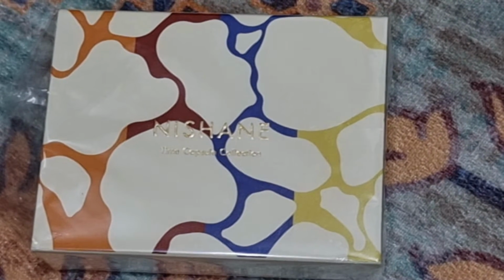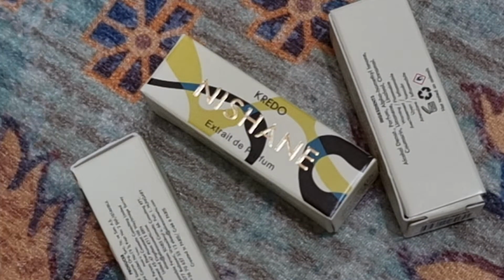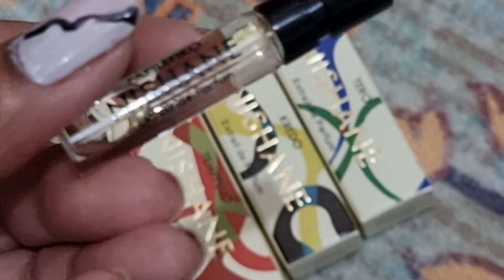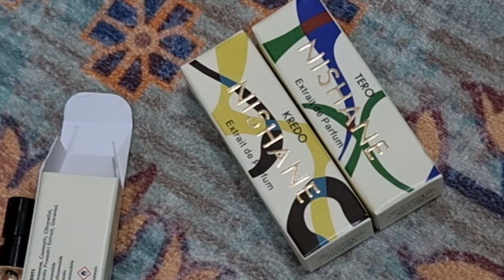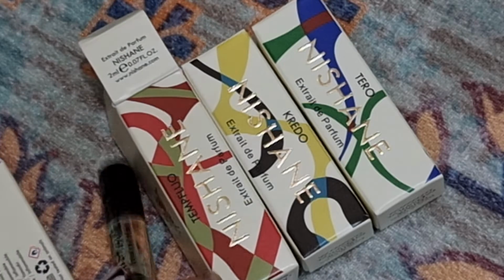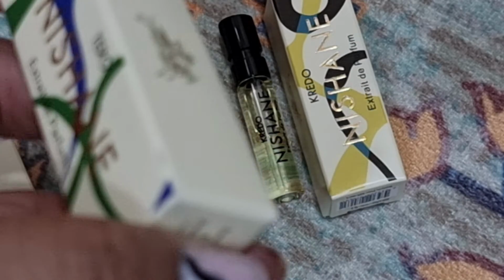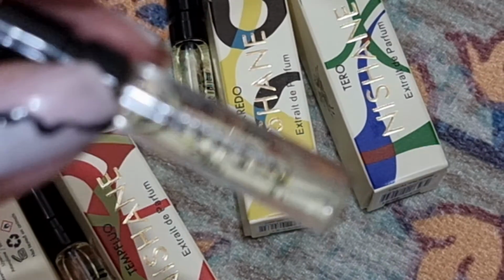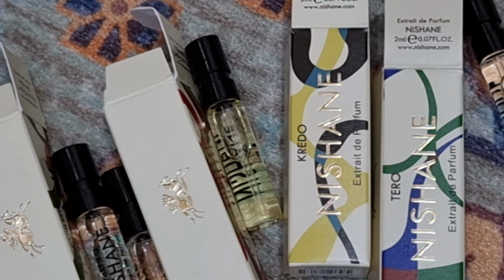Unboxing Nishane Time Capsule Collection